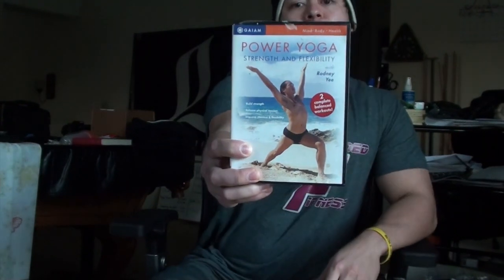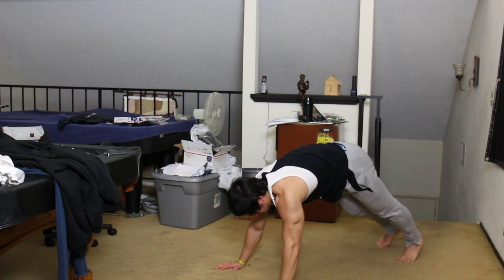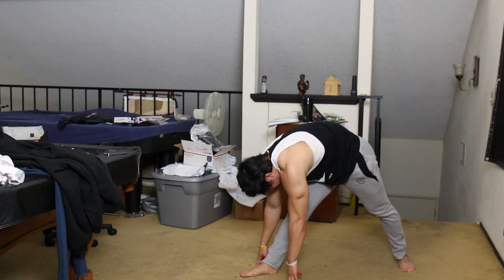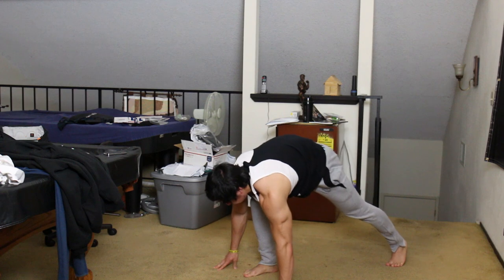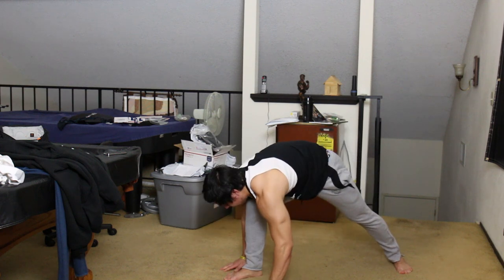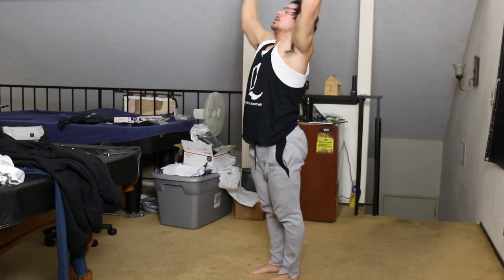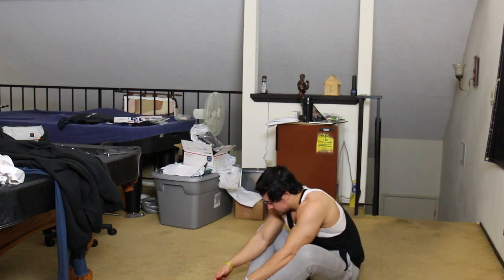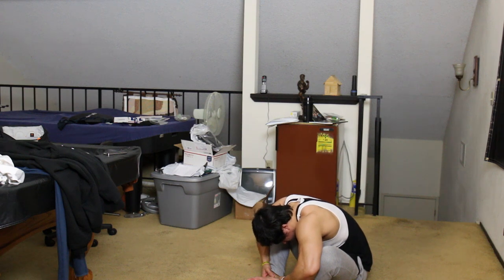My Yoga Routine